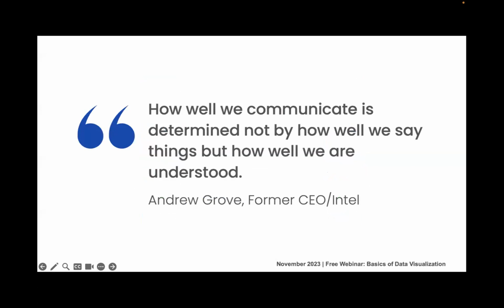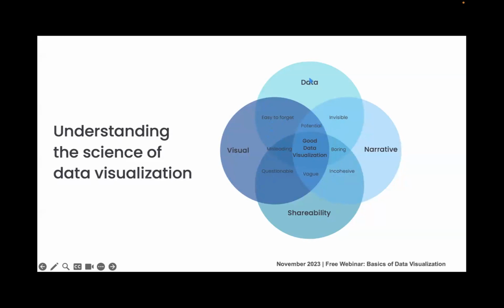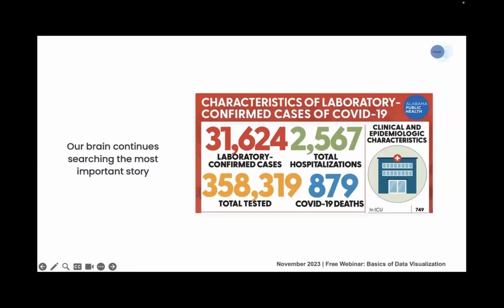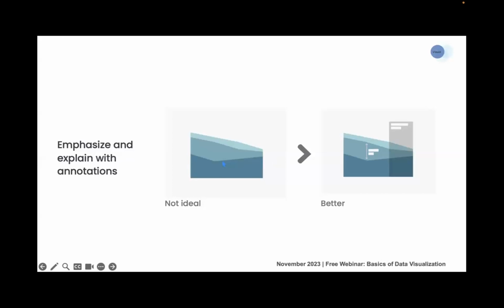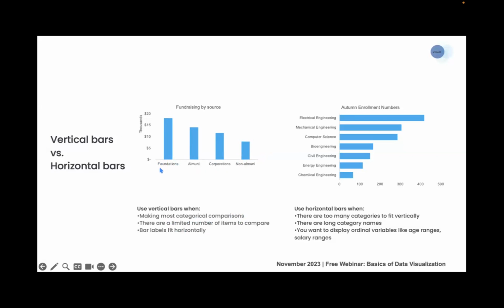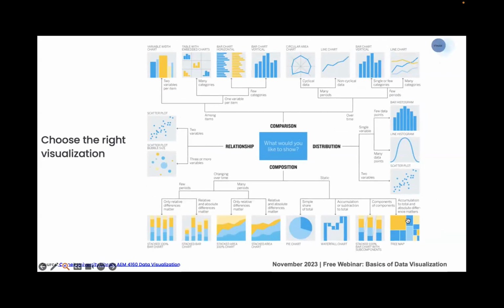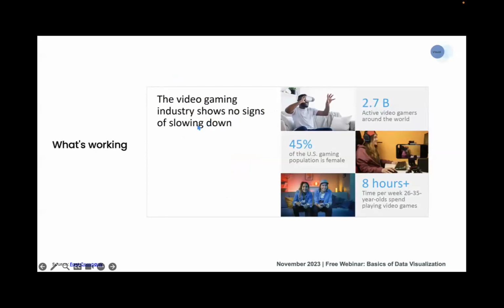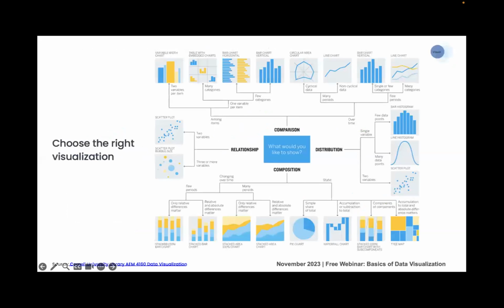Free Webinar: Basics of Data Visualization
/ bigdatatrunk
For high-quality videos focused on different areas:-
Artificial Intelligence
Data Science
Big Data
Block Chain

3. Facebook -

 / bigdatatrunk.  .
4. LinkedIn -

 / big-.  .
5.Twitter -